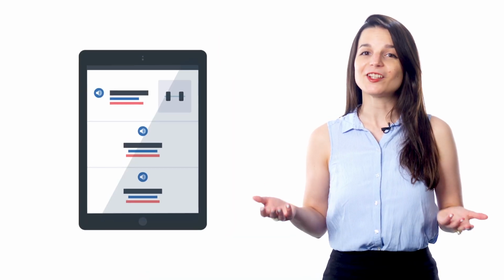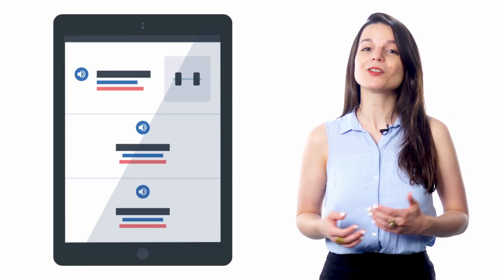How to Learn Indonesian on the Go!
← If you’re studying Indonesian, chances are you’re looking to become fluent and conversational as fast as possible, right? Well then, look no further! Here is your fast track to fluency!
 ↓ More Details ↓

Step 3: Start speaking Indonesian with the best online resources

Discover how to learn Indonesian on the go when you're busy. These tips for beginners will help you start speaking Indonesian in minutes.

Yes, even beginners can quickly learn conversational Indonesian well enough to carry on real conversations with native speakers. Of course, beginners won’t be able to carry a conversation the same way they could in their native language. But, thanks to these learning tips and advice you will soon be able to speak and interact with real native speakers!

IndonesianPod101 is the best place to get started with the Indonesian language as you will get on your way to Indonesian fluency fast. We provide you with everything you need to maser the language.